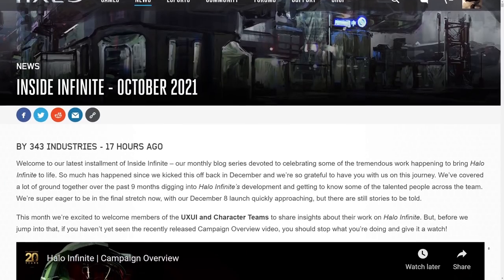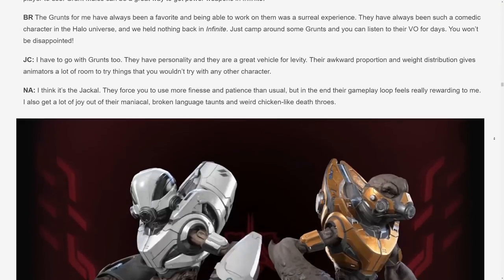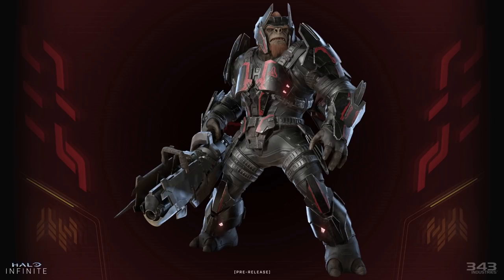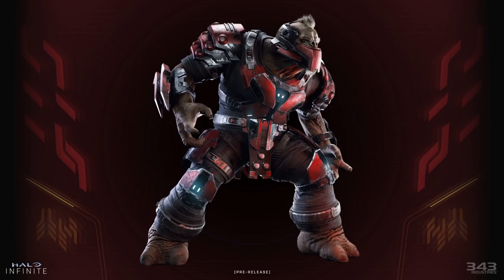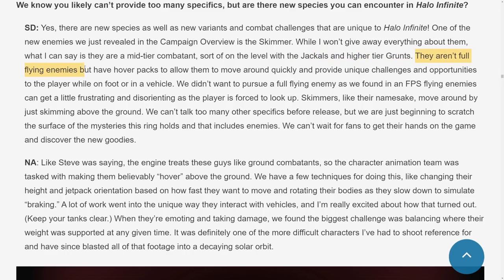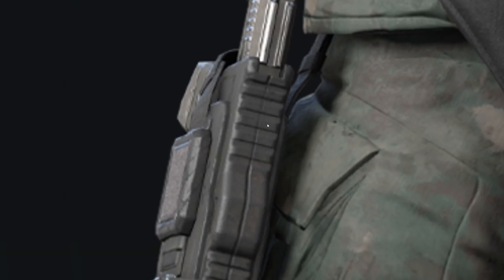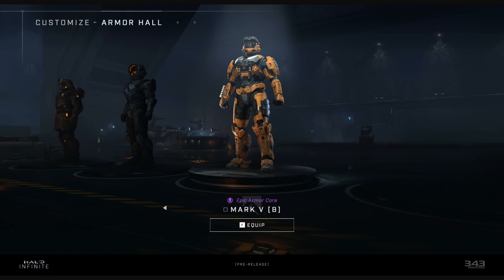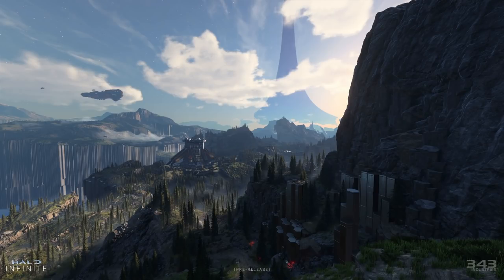Classic Magnum Returns to Halo Infinite? Spartan Killers in Halo Infinite Campaign! Halo News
Timestamps
Intro - 0:00
Spartan Killers - 1:16
Craig Glow Up - 3:17
Classic Magnum Returns? - 5:15
Halo Infinite Armor Cores - 7:12
Halo Infinite Fall Damage? - 7:56

This Halo Infinite blog update goes into halo Infinite campaign and provides more information on the Halo Infinite Campaign Overview video we had earlier in the week. This Halo Infinite October update goes into Halo Infinite campaign gameplay and Halo Infinite customization with some speculation on for the Halo Infinite classic magnum returns to the game.